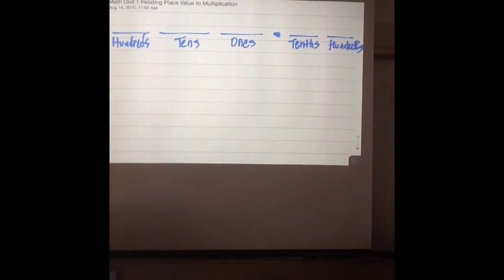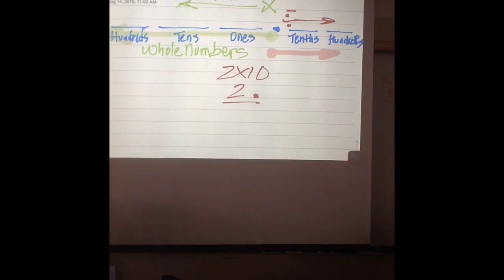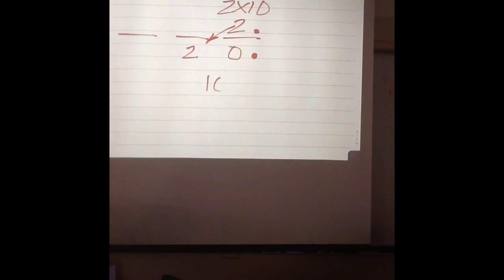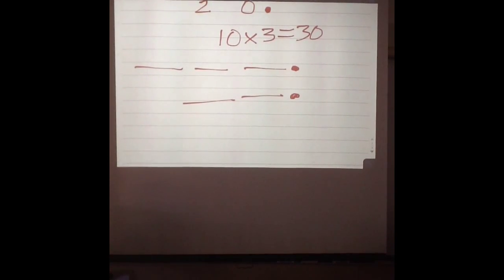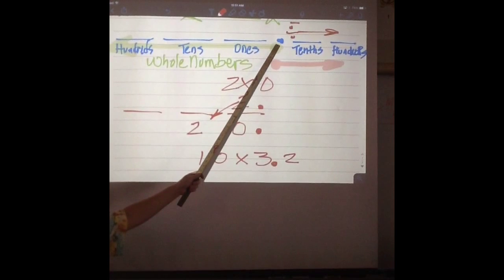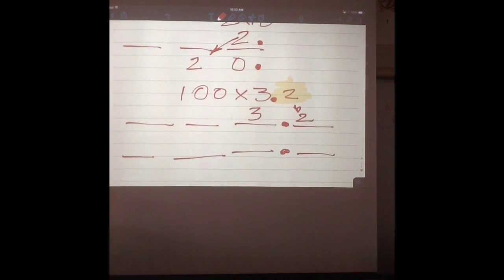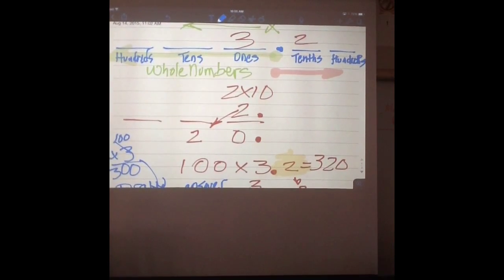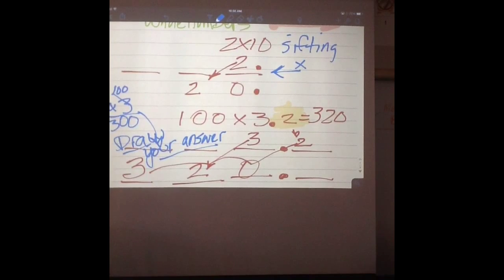5th Grade Eureka Math Module 1 Lesson 1 Relating Place Value to Multiplication